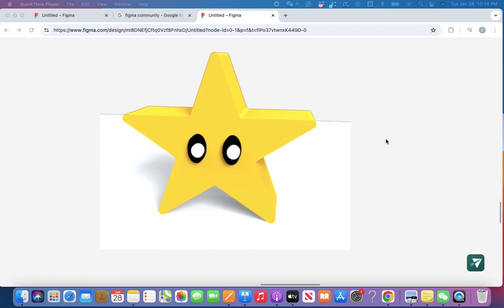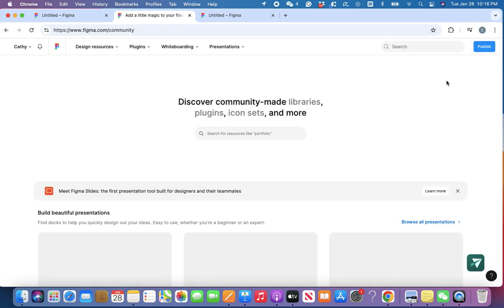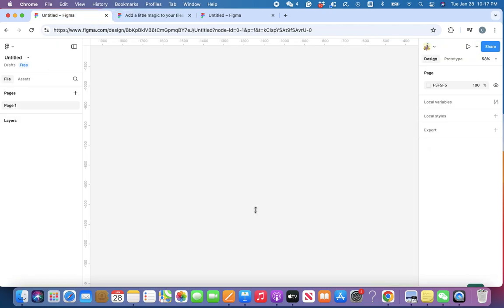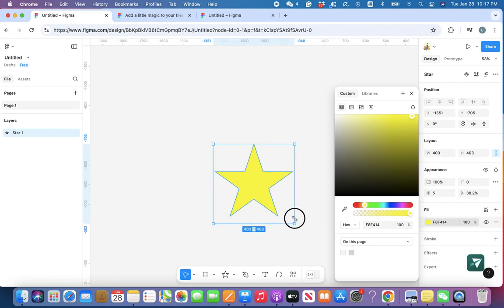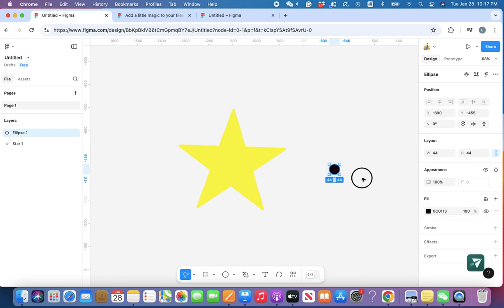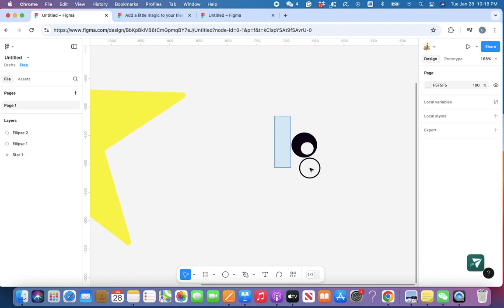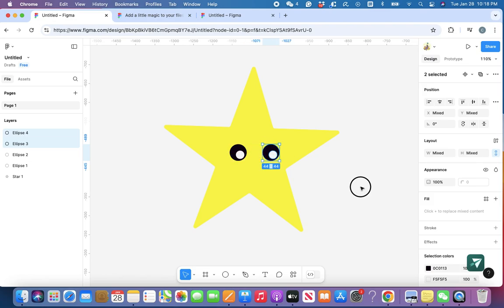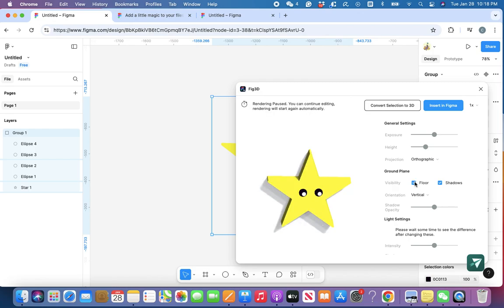🎨 Learn 3D Design in 1 Min – No Experience Needed! ⭐ (Figma Tutorial)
🚀 Learn 3D Design in Just 1 Minute – No Experience Needed! ⭐

Want to create cute 3D designs but have zero 3D knowledge? No problem! In this quick and super easy Figma tutorial, I’ll show you how to make an adorable 3D yellow star using the Fig 3D plugin—no Maya, no After Effects, just one click!

🔹 What You’ll Learn:
✅ How to draw a cute star icon in Figma
✅ Simple tricks to make it extra cute (rounded edges, kawaii eyes, and more!)
✅ How to convert it into 3D instantly using Fig 3D
✅ No coding or advanced tools required!